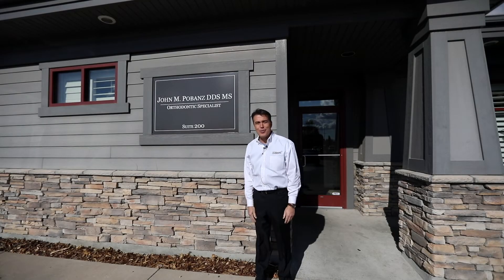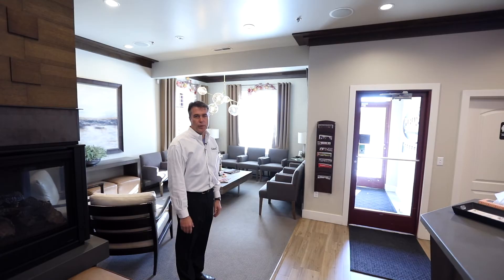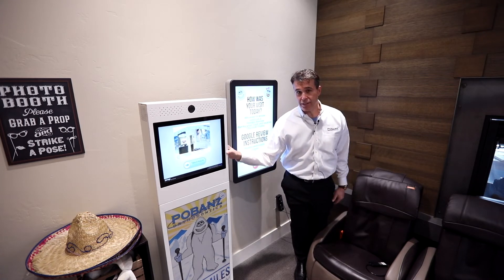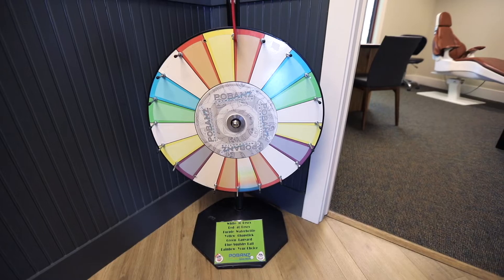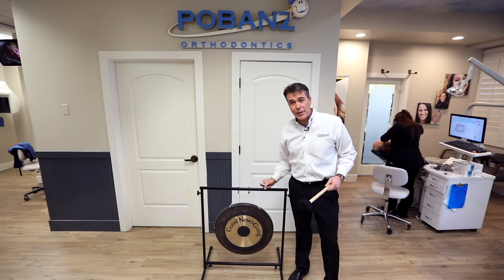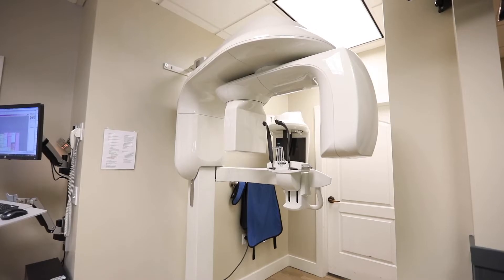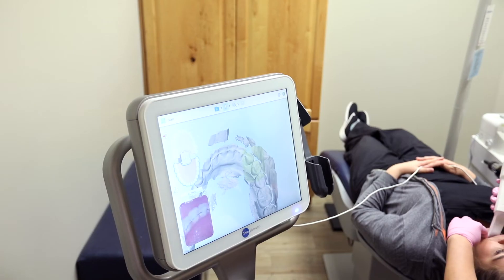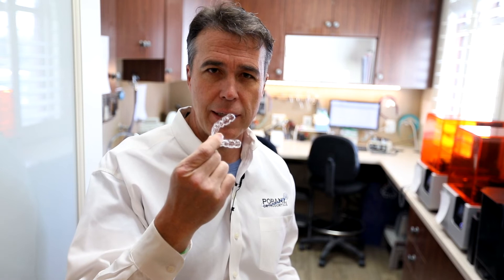Pobanz Orthodontics Office Tour Film 2018